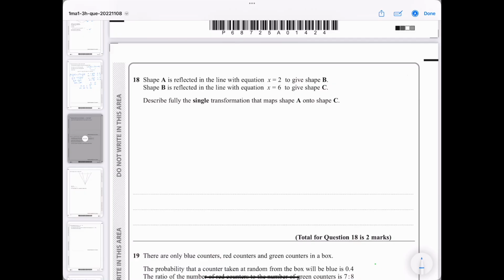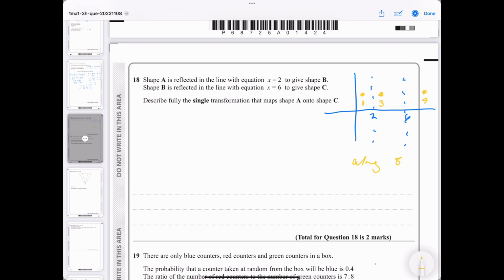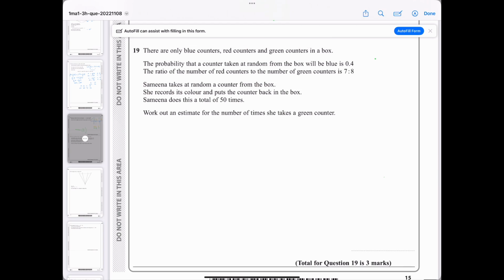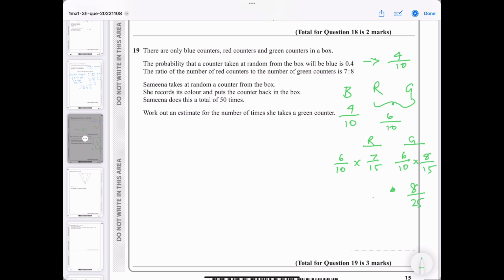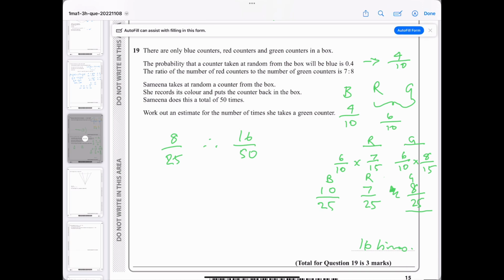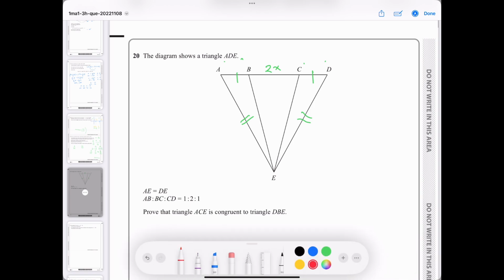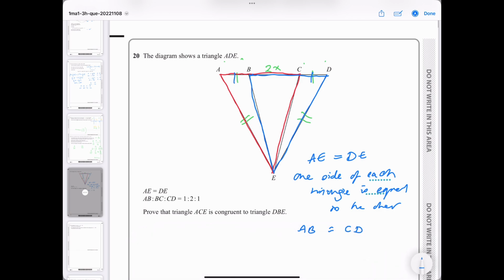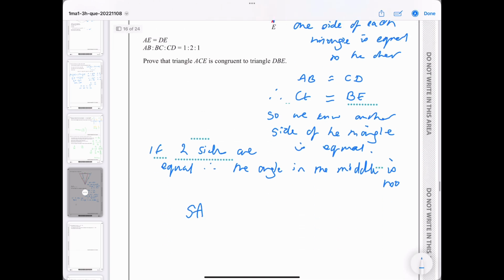Tricky Translations Edexcel higher paper 3 November 2022 Q18,19,20